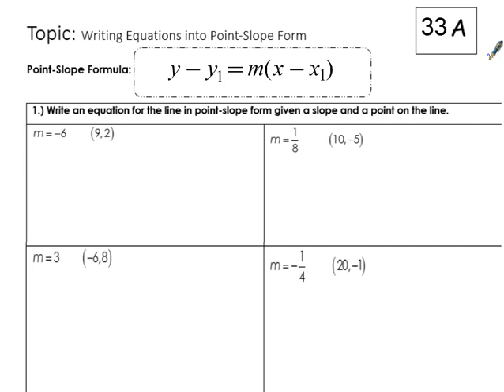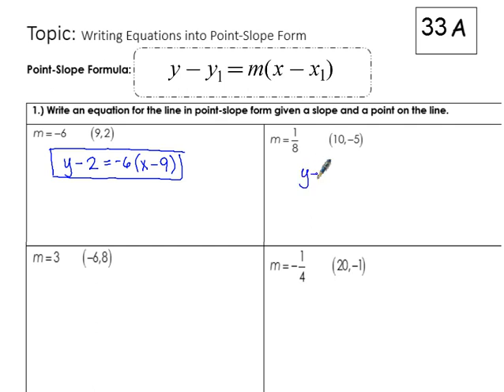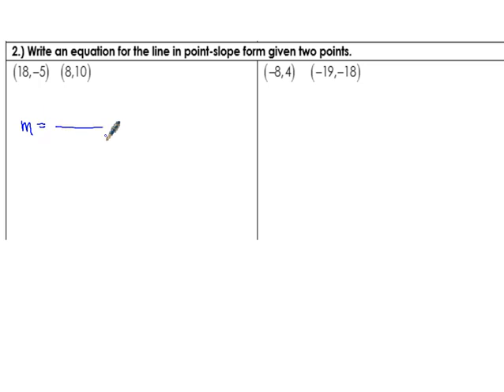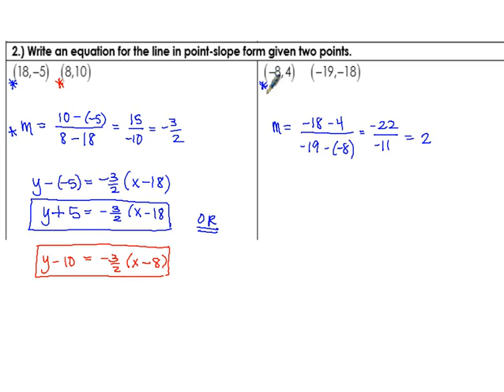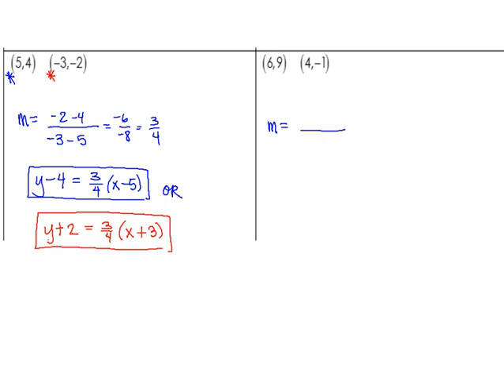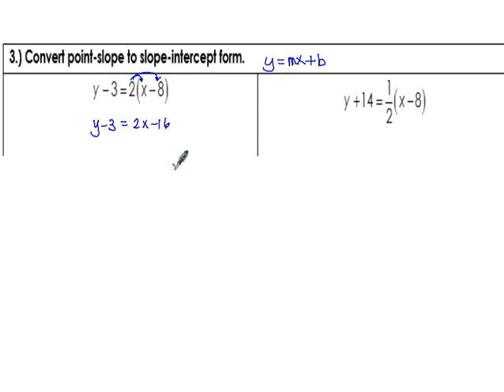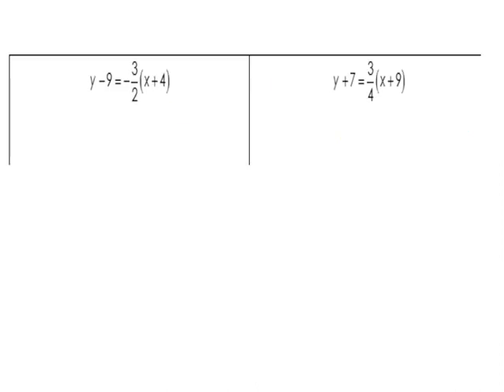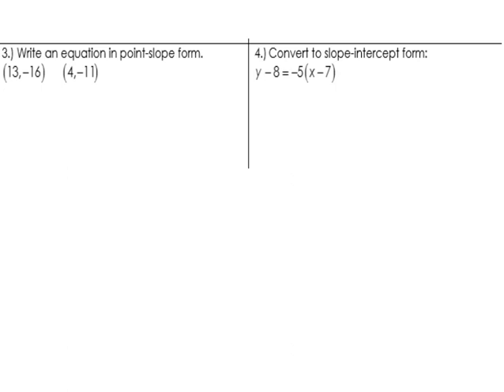Day 33 Writing Eqns in Point Slope Form